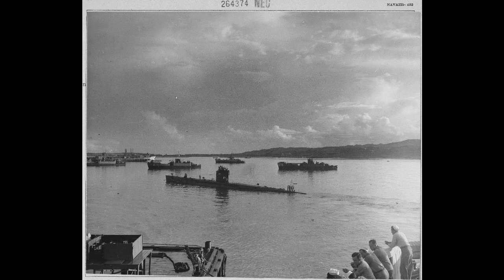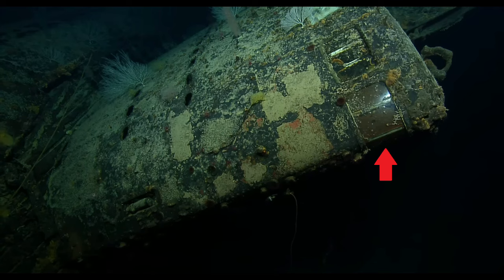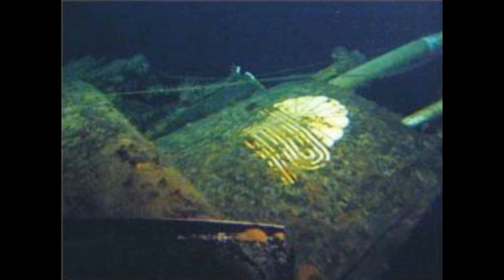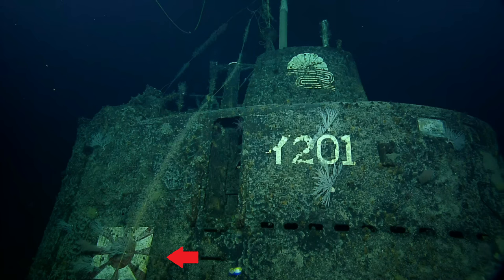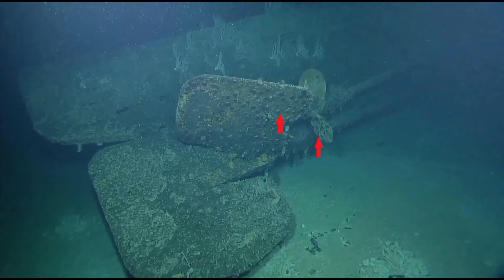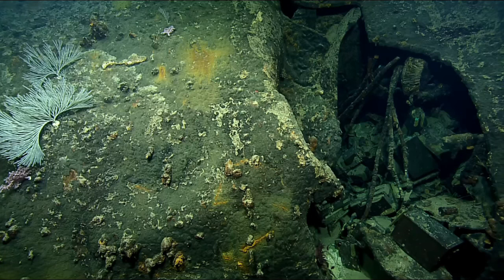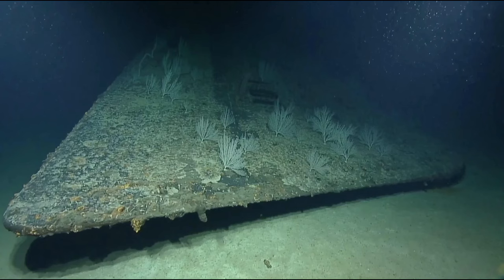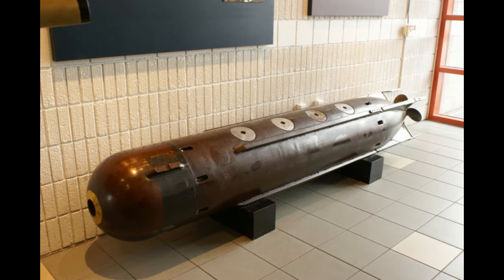The Wreck of I-201 – Japan's Fastest Submarine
Japanese submarine wrecks are a rare breed. Very few have been located, and even fewer surveyed in any detail. In today's video, we'll be looking at one of those few. I-201, an incredibly interesting wreck

Both for the level of preservation, and for the history of the boat. This was Japan's attempt at a fast undersea hunter. Putting everything aside, to try and get the best underwater speed possible.

And they succeeded. Albeit, too late to matter.

The boat was captured and expended as a target, where she lay for decades. Undisturbed until 2009, when I-201 was rediscovered.

Let's look at that, in this video.